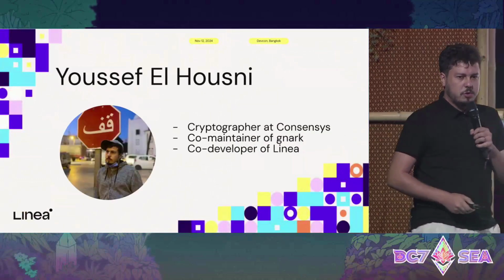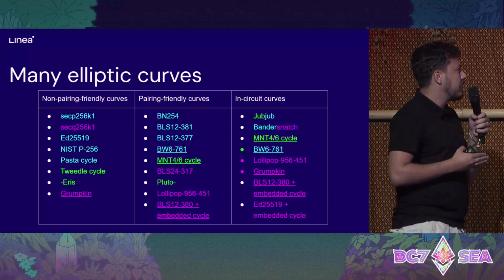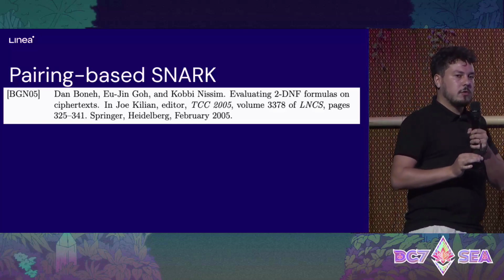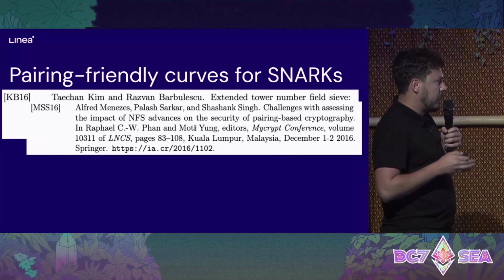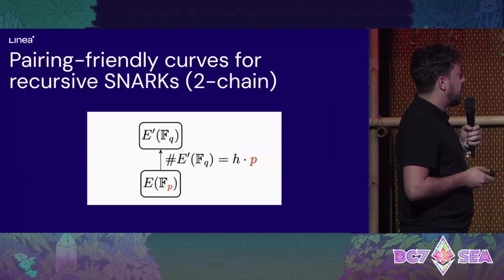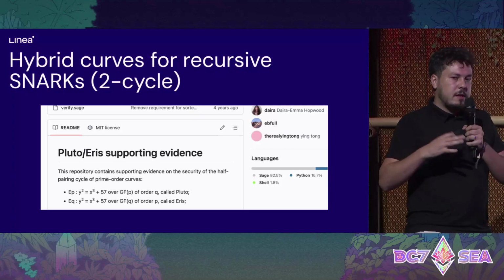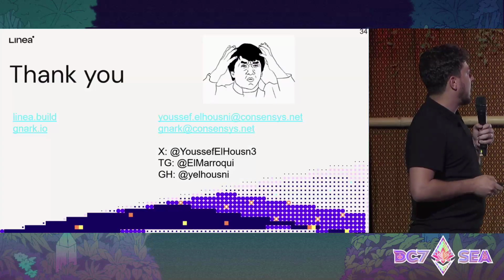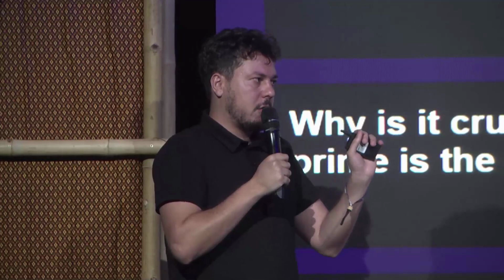Elliptic curves and SNARKs: past, present and future. by Youssef El Housni | Devcon SEA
Elliptic curves are used in many proof systems. Some systems (e.g. Bulletproofs) use plain curves (e.g. ed25519). Some (e.g. Groth16, KZG-PLONK) use pairing-friendly curves (e.g. BLS12-381). Some recursive systems require pairing-friendly 2-cycle (e.g. MNT4/6) or 2-chains (e.g. BLS12-377/BW6-761). Some other recursive/folding systems require plain 2-cycle (e.g. Pasta). In this talk we will go through the difference between these curves and why there isn't a silver bullet curve for all scenarios.

Speaker(s): Youssef El Housni
Skill level: Intermediate
Track: Applied Cryptography